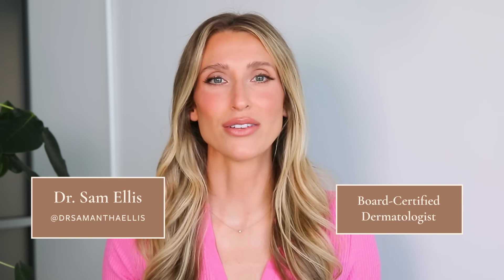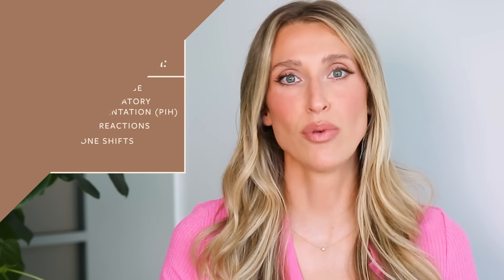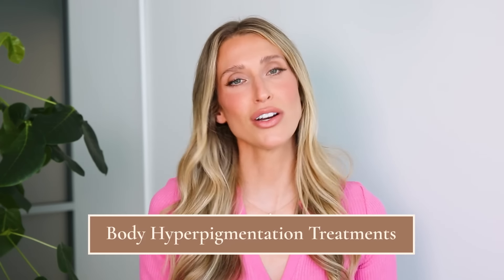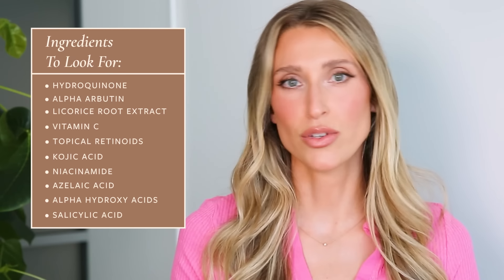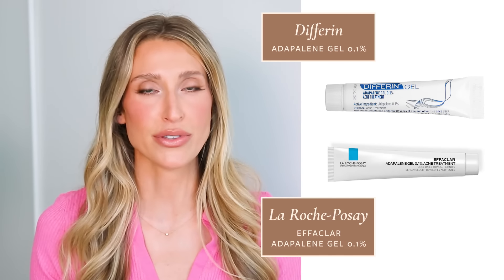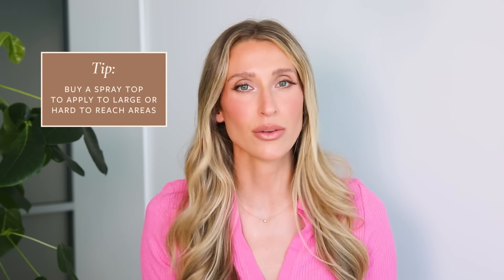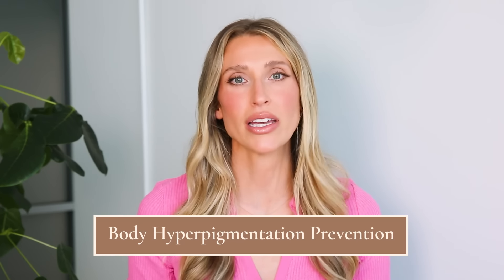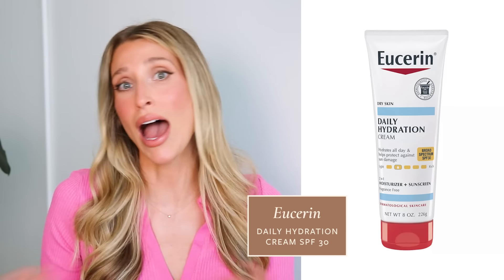Dermatologist Explains Body Hyperpigmentation: What Causes It, Best Treatments, Prevention, & More!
We’ve discussed hyperpigmentation on your face, but as a dermatologist, a lot of my patients ask for advice on body hyperpigmentation too. In this video, I explain what causes body hyperpigmentation, the best treatments (prescription and over-the-counter), and ways you can prevent it as well.

CHAPTERS:
00:00 Intro
00:56 Causes of Hyperpigmentation
03:16 Hyperpigmentation Treatments
05:39 Hydroquinone
07:20 Tretinoin
08:02 Skincare Products
12:58 Prevention
19:00 In-Office Treatments
19:48 Subscribe!

IMAGE CREDITS:
Barwell, J. (2023, April 21). What is acanthosis nigricans and how do I manage it?. Healthline.
Kristina Liu, M., &amp; Lauren Ko, M. (2020, October 27). What your skin should expect when you’re expecting. Harvard Health.
Plott, R. T. (2018, June 25). How to treat hyperpigmentation, age spots, &amp; melasma. Epiphany Dermatology.
Post-inflammatory hyperpigmentation and hypopigmentation (post-inflammatory hypermelanosis, post-inflammatory hypomelanosis). Dermatology Advisor. (2019, March 13).